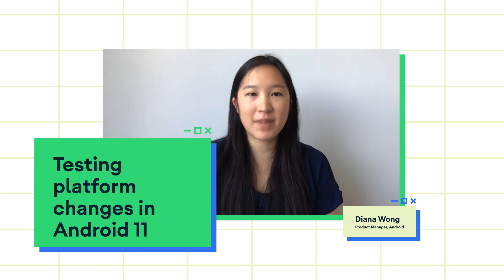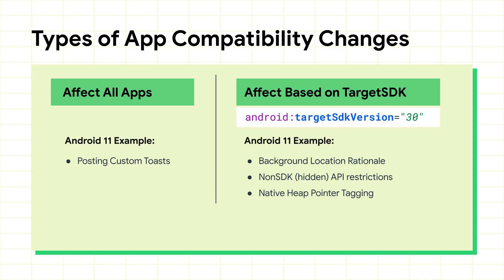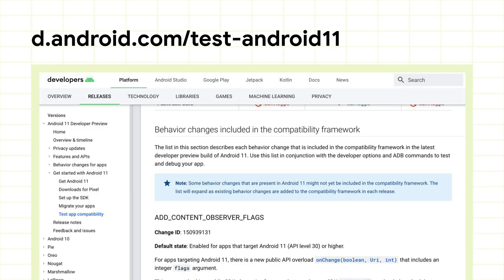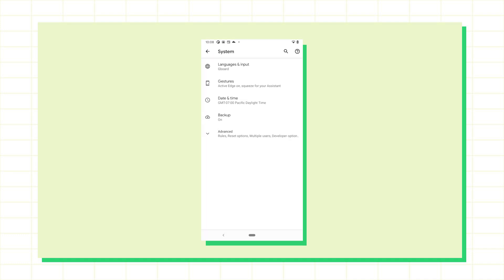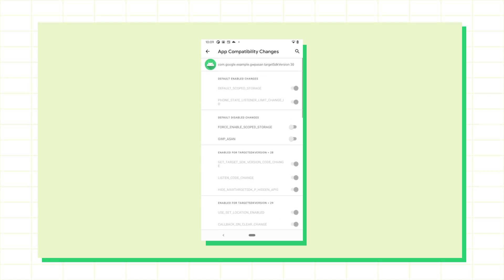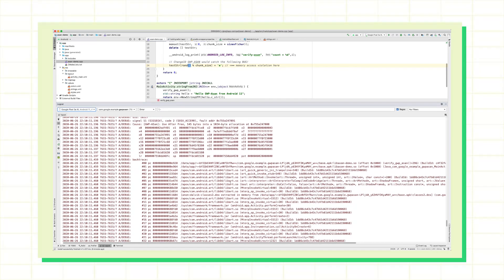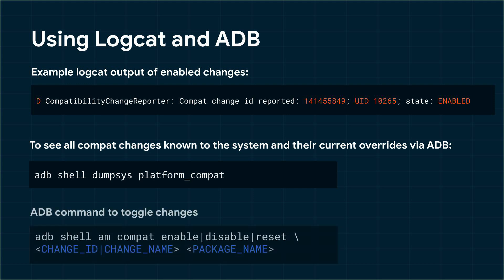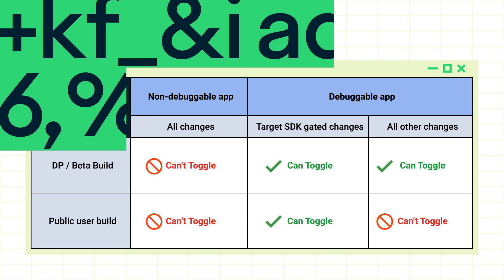Testing platform changes in Android 11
With each new release of Android, there are changes that may impact how your app works. In this session, we’ll talk about how we’re making it easier to test platform changes in Android 11 with the compatibility framework.

Speaker:
Diana Wong